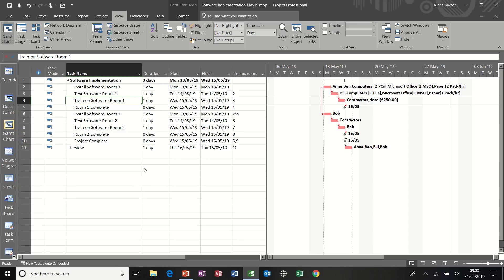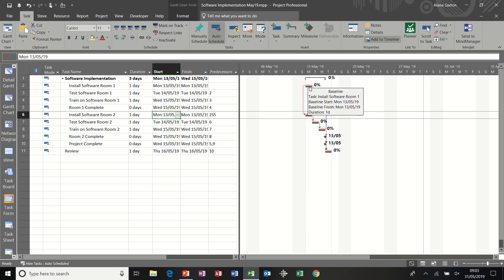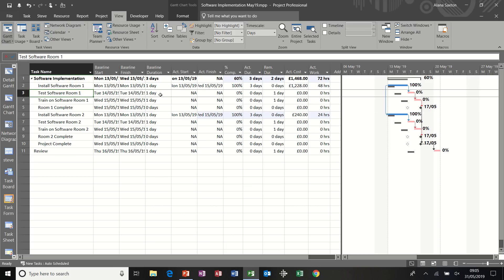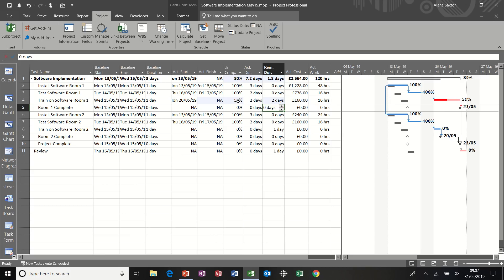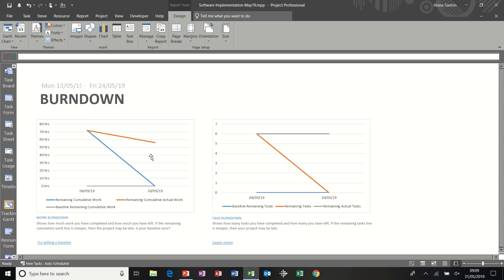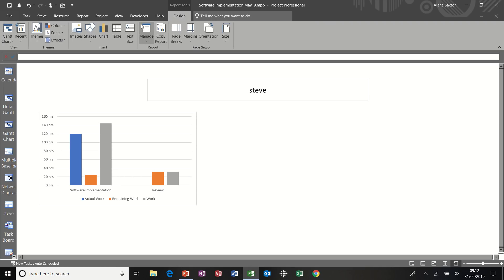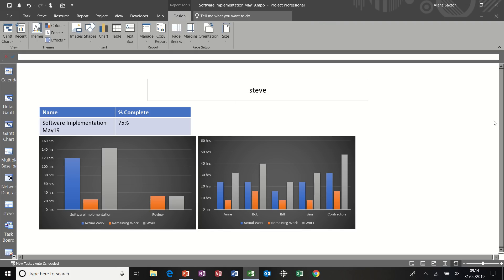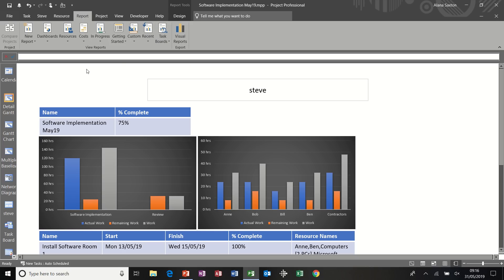How to use Baselines and custom reports in Microsoft Project.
This video explains how to save a baseline, how to run reports and design your own custom reports in Microsoft Project. The tutorial shows how to insert columns change the default tracking table and update tasks using the tracking table.  The video demonstrates how to view different baselines and select other baseline views.